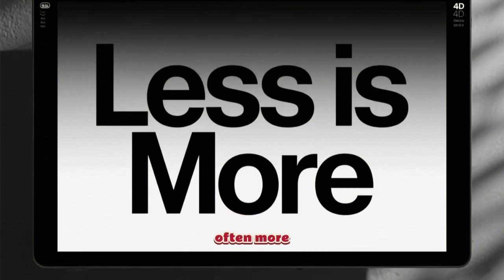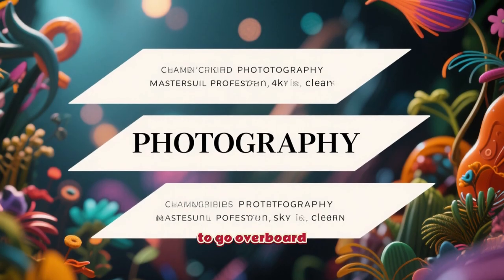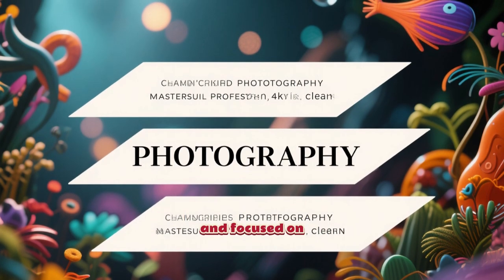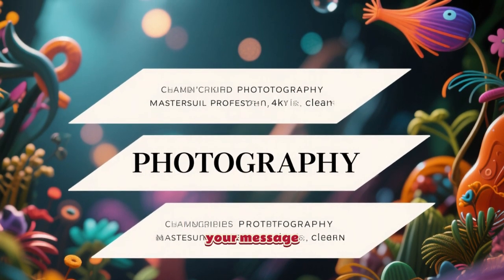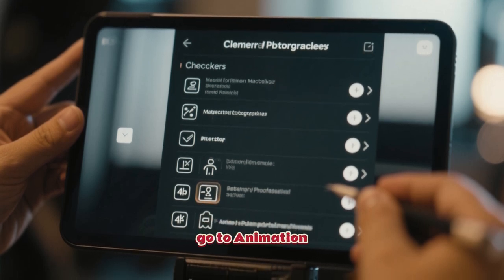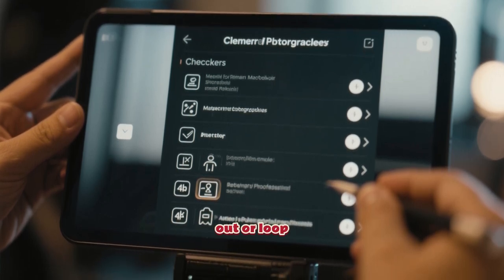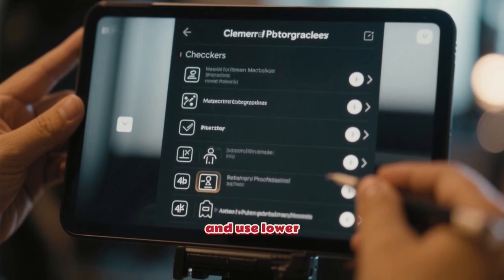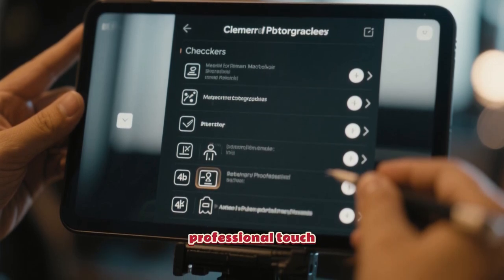Part 6 — Text & Captions Mastery in CapCut Episode 3 Animating Text – Dynamic Titles & Lower Thirds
computer training tutorials,
computer basics for beginners,
learn computer skills,
computer training channel,
computer tutorial Nigeria,
Microsoft Office tutorials,
laptop basics for beginners,
computer training Lagos,
computer skills training online,
free computer tutorials YouTube,
how to use Microsoft Word for beginners,
Microsoft Excel basics step by step,
how to install Windows 10/11,
computer keyboard shortcuts you must know,
how to use PowerPoint to create presentation,
computer basics for absolute beginners,
how to troubleshoot computer problems Windows,
best free software for computer training,
how to build a PC for beginners,
how to use Google Drive for computer beginners,
learn computer typing skills fast,
how to avoid computer viruses and keep your PC safe,

how to use Zoom / Teams for online meetings,
computer training course for seniors,
how to use email and internet safely,
Computertutorial,
computerbasics,
learntocomputer,
MSOfficeTutorial,
PCtraining,
Computerskills,
beginnerscomputer,
windows10tutorial,
Excelforbeginners,
onlinetraining,